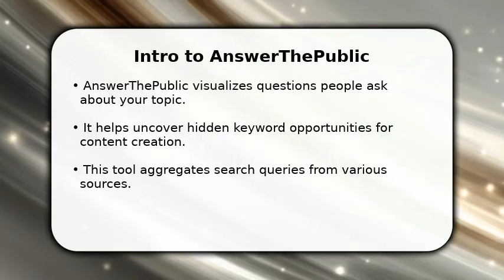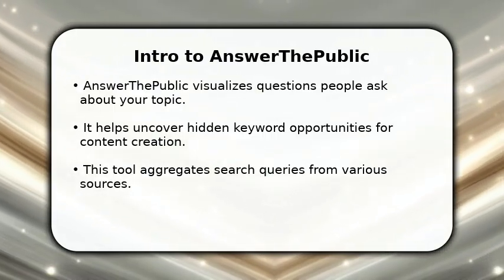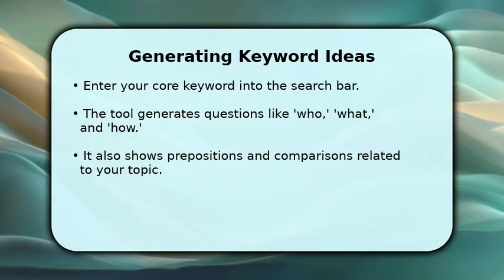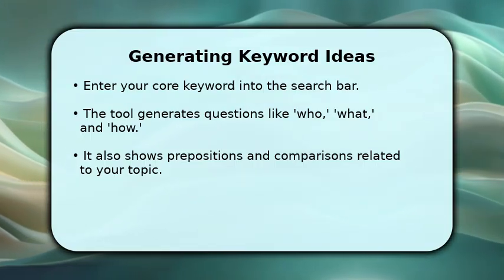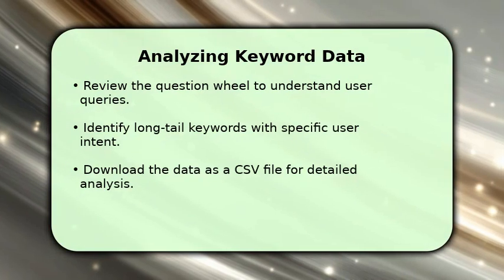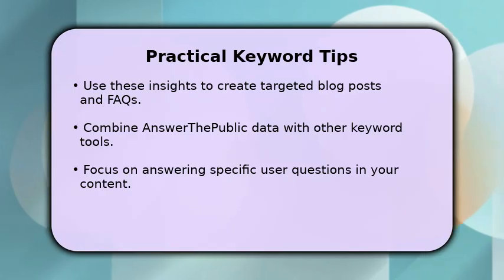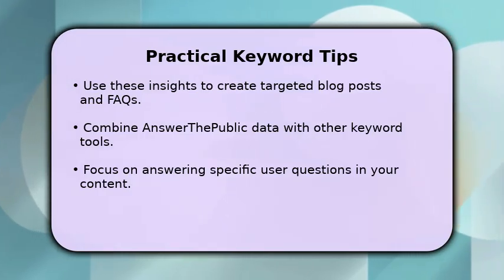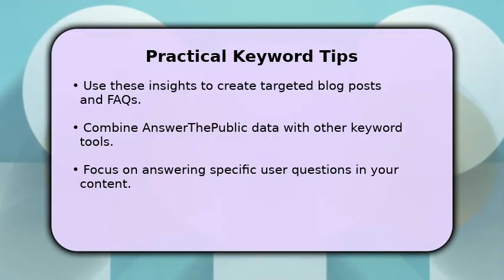How to Use Answer The Public for Keyword Research (Updated)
▸ (x) In this updated video, we'll show you how to effectively use Answer the Public for keyword research. This powerful tool helps you find long-tail keywords and content ideas by analyzing search queries. We'll walk you through the process of using Answer the Public's features, including its keyword suggestions, questions, prepositions, comparisons, and more. Whether you're a seasoned marketer or just starting out, this video will help you unlock the full potential of Answer the Public for your SEO strategy.